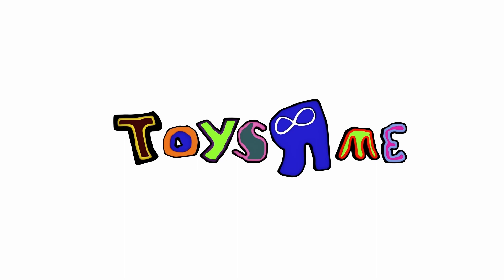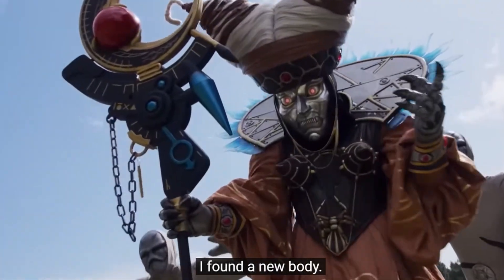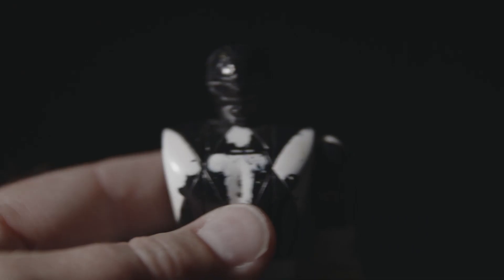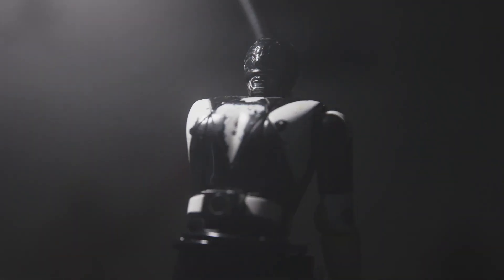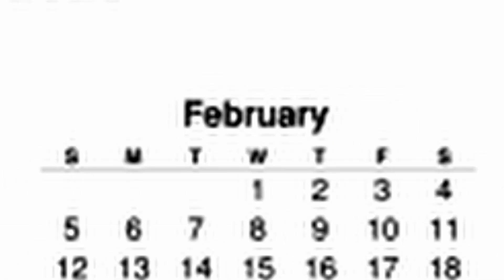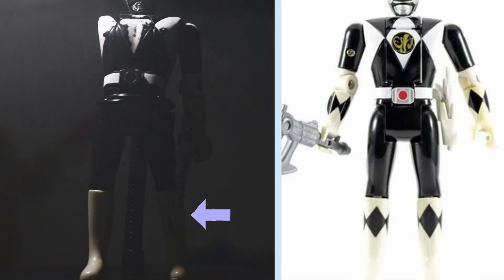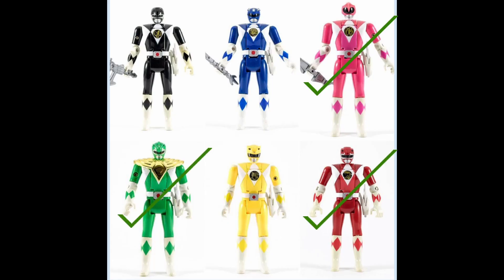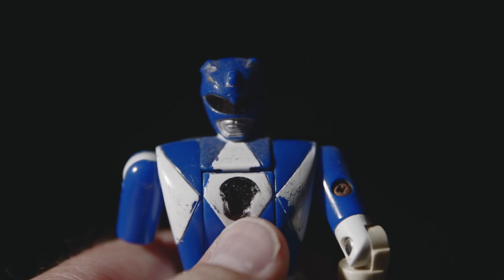MMPR Black Auto Morpher Review (MMPR 30th Anniversary on April 19th!!!)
The OG Power Ranger toy in my collection. Zach was just as cool in toy version as he was on screen. So in honor of the 30th anniversary Netflix special, check out the toy review of my favorite Power Ranger.